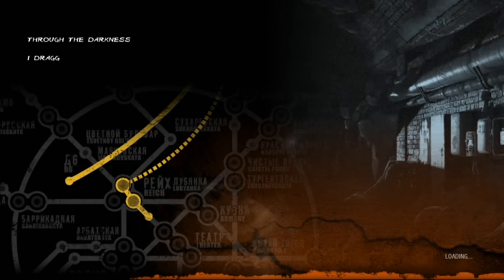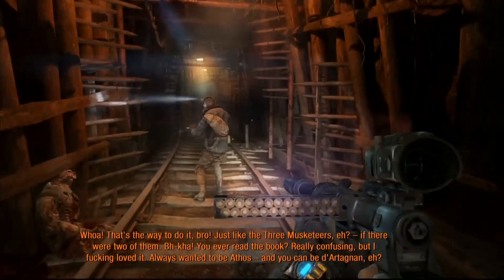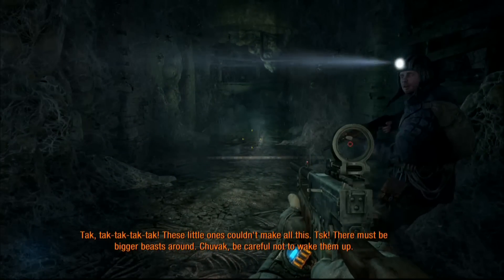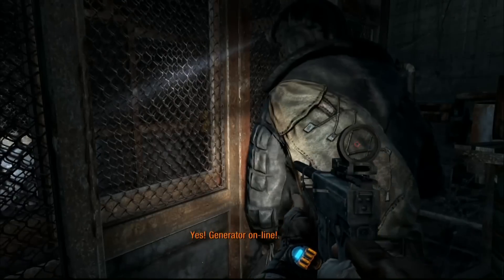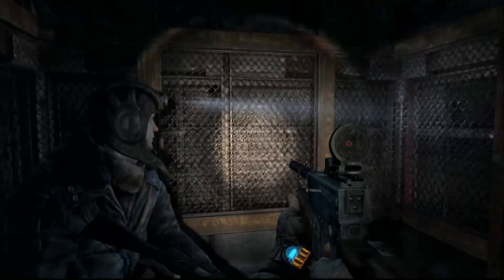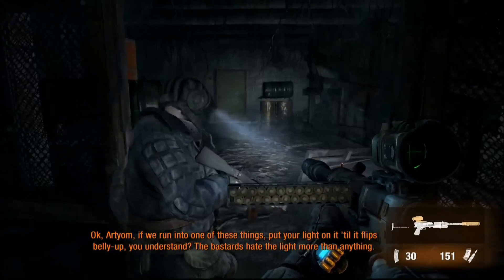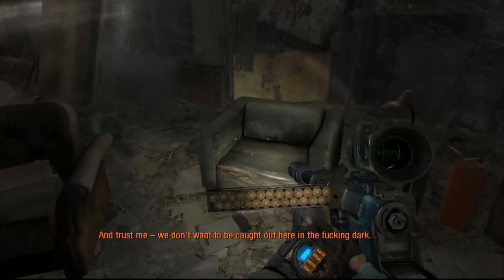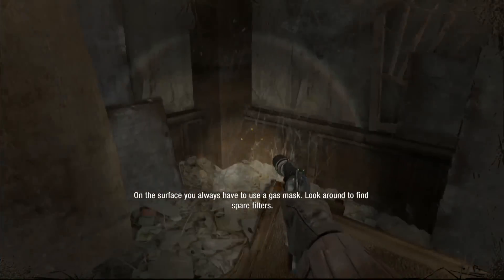Let's Play Metro 4 - Part 4: Through the Darkness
Close to the safety of Theatre station, Artyom and Pavel must brave a section of the metro full of mutated spiders. If that sounds dangerous to you, you're right ;)